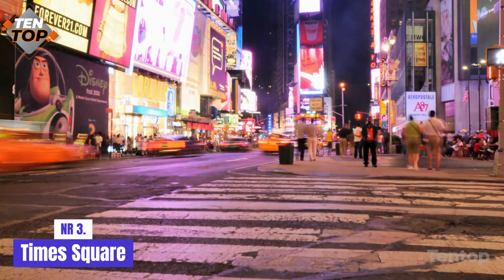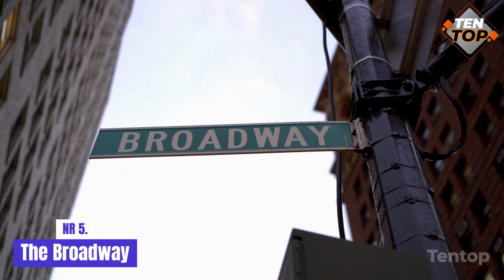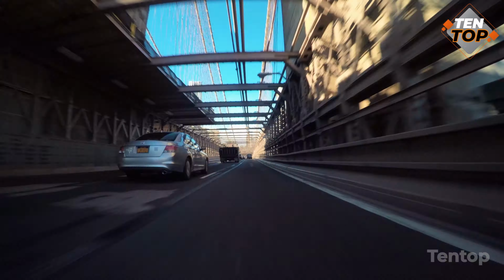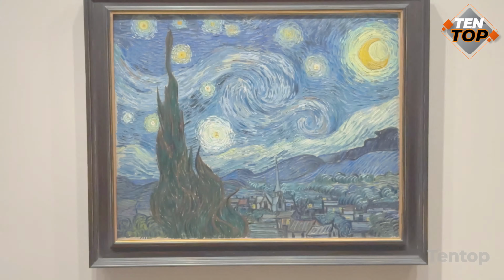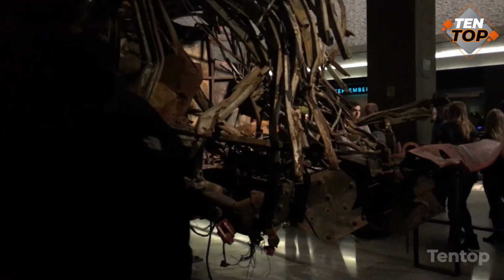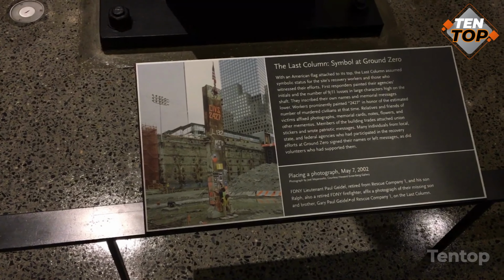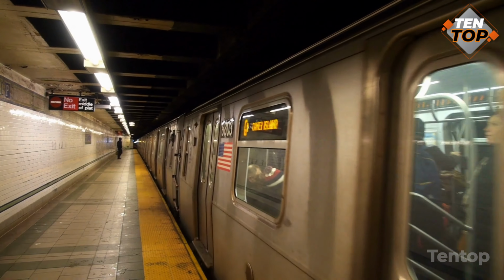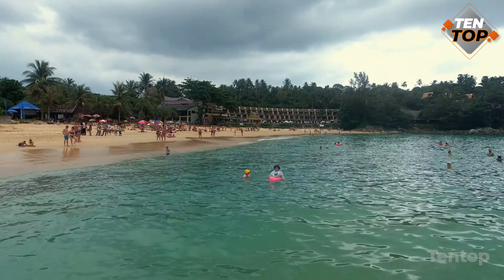Best Things To Do in New York 2024 - Travel Guide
Embark on an exhilarating journey through New York, a city renowned for its iconic skyline, vibrant culture, and endless possibilities. This travel guide explores the best of New York, from bustling streets to serene parks, offering an unforgettable experience.

New York: A Melting Pot of Experiences
New York, often called the "Big Apple," is a metropolis that never sleeps, offering a diverse array of attractions and activities. From the heights of the Empire State Building to the tranquil pathways of Central Park, each corner of the city tells a story.

Iconic Landmarks and Skyline
New York's skyline is studded with iconic landmarks. The Statue of Liberty, a symbol of freedom and democracy, and the Empire State Building, a marvel of Art Deco architecture, are must-visit sites. Don't miss the opportunity to capture the city's panorama from the Top of the Rock Observation Deck at Rockefeller Center.

Central Park: An Urban Oasis
Central Park, the city's green heart, offers a peaceful escape from the urban hustle. Enjoy a leisurely stroll, take a boat ride on the lake, or simply relax on the Great Lawn. The park also hosts various events and performances, adding to its charm.

Museum Mile: A Cultural Treasure Trove
New York's Museum Mile is a paradise for art and history enthusiasts. Explore the Metropolitan Museum of Art, the Guggenheim Museum, and the Museum of Modern Art (MoMA), each housing world-renowned collections.

Broadway and Theater District
Experience the magic of Broadway in New York's Theater District. Catch a show, whether a classic musical or a cutting-edge play, and immerse yourself in the world of live theater.

Shopping and Dining
New York is a shopper's haven, from the luxury stores on Fifth Avenue to the unique boutiques in SoHo. The city's dining scene is equally impressive, offering everything from Michelin-starred restaurants to iconic New York-style pizza and bagels.

Brooklyn: A Borough of Diversity
Cross the Brooklyn Bridge to explore Brooklyn, a borough known for its diverse neighborhoods, creative energy, and fantastic views of the Manhattan skyline. Visit the Brooklyn Heights Promenade, explore DUMBO, and enjoy the artistic vibe of Williamsburg.

Historic Neighborhoods
Discover New York's rich history by exploring its historic neighborhoods. Greenwich Village, with its bohemian past, and the charming cobblestone streets of the Meatpacking District offer a glimpse into the city's diverse cultural heritage.

The High Line and Chelsea Market
The High Line, an elevated park built on a historic freight rail line, provides a unique urban walking experience. Adjacent to it, Chelsea Market is a food lover's delight, with a range of eateries and artisanal shops.

New York: A City of Endless Discoveries
New York City is a destination that captivates with its energy, diversity, and creativity. Whether it's your first visit or you're a seasoned traveler, New York always has something new and exciting to offer. Explore, discover, and fall in love with this incredible city.